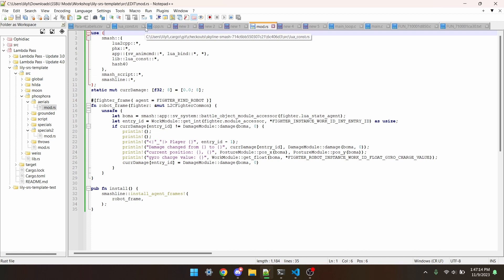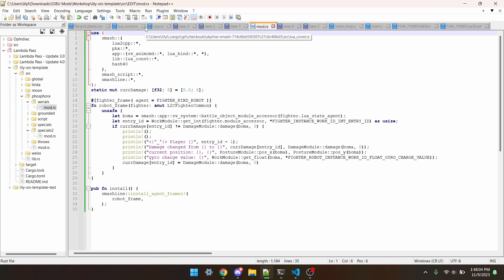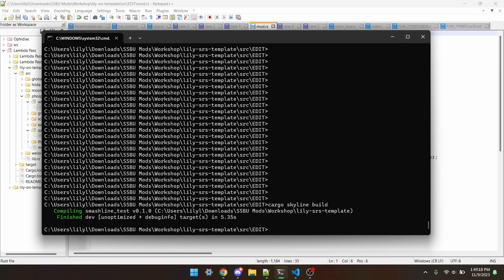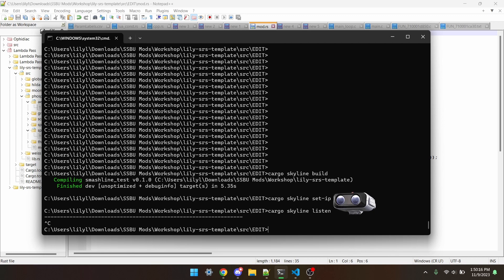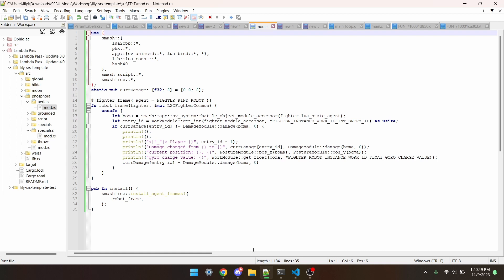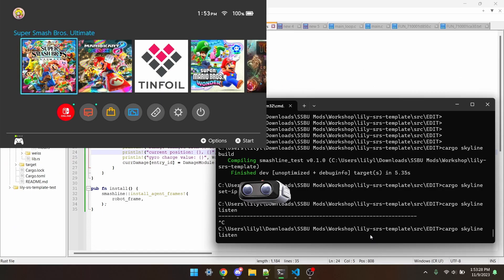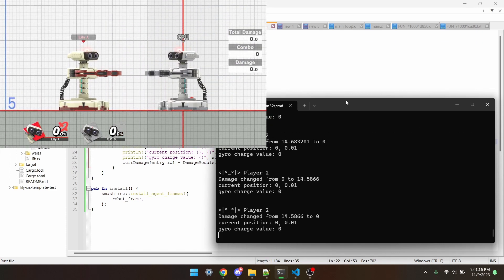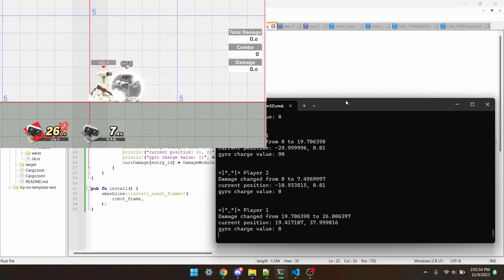Debug The EASY Way [SSBUMW 37]